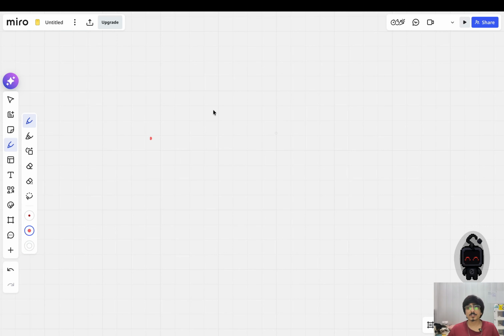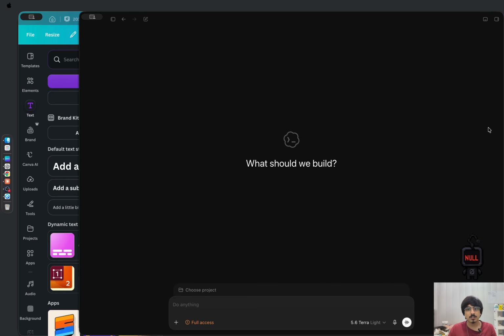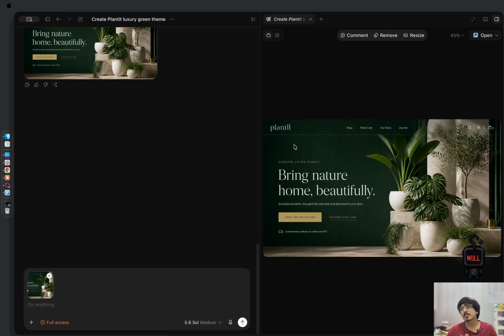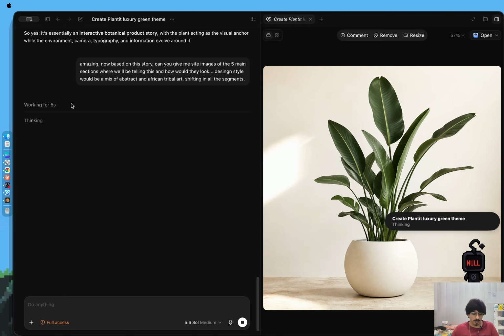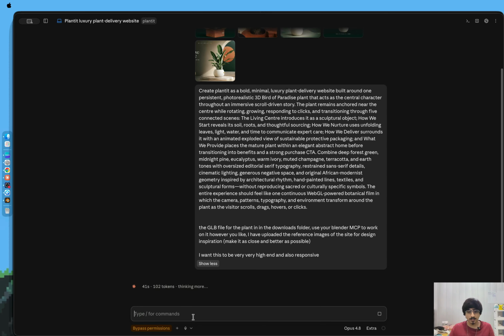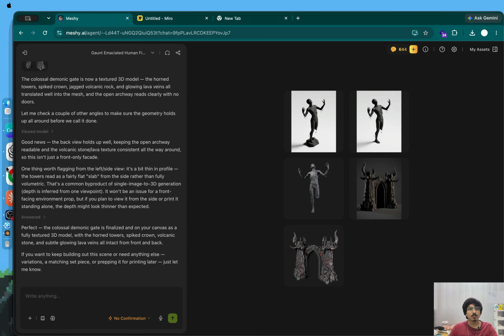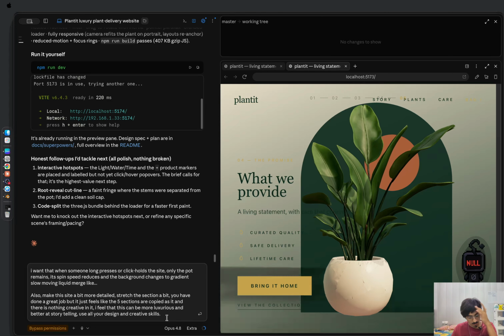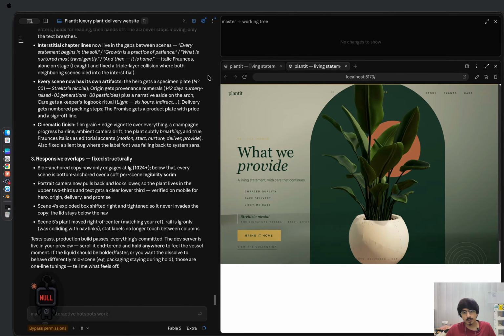Build a 1000$ website with me from scratch using AI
Can AI help you build a genuinely premium, deployable 3D website from scratch?

In this video, we explore the complete process of designing and developing a modern 3D website using AI, starting from the initial idea and taking it all the way to a functional website that can be deployed online.

This isn’t just a website speed-build. The goal is to understand the actual skills, tools and workflow required to create interactive 3D experiences for the web.

We’ll be working with technologies including:

• JavaScript
• React
• Next.js
• Three.js
• AI-assisted coding
• Meshy.ai for 3D asset generation

We’ll explore how React and Next.js can be used to structure a modern production-ready website while Three.js allows us to bring real-time 3D graphics, lighting, cameras, materials and animation directly into the browser.

A major part of the project is also creating the 3D assets themselves.

Instead of manually modelling everything from scratch, we’ll experiment with Meshy.ai to generate custom 3D models using prompts. We’ll look at how prompting for 3D assets differs from normal image generation and how details such as geometry, materials, textures, realism and overall art direction affect the final output.

We’ll also explore how AI fits into the actual coding workflow.

AI can help with:

• Planning the website
• Generating components
• Writing Three.js code
• Creating animation logic
• Debugging errors
• Improving interactions
• Refactoring code
• Solving development problems
• Generating and refining 3D assets

But one of the biggest things we’ll focus on is prompting.

Simply asking AI to "build a 3D website" usually isn’t enough.

You need to understand how to describe things like camera movement, object placement, scroll behaviour, animations, lighting, responsiveness and user interactions.

The better you understand the system you are trying to build, the more powerful AI becomes as a development tool.

We’ll also talk about something extremely important when building 3D websites: performance.

A visually impressive website is useless if it takes forever to load or runs poorly.

So throughout the project we’ll keep concepts such as model optimization, rendering performance, texture sizes, responsive behaviour and overall user experience in mind.

The complete workflow looks something like:

IDEA → DESIGN → 3D ASSETS → DEVELOPMENT → ANIMATION → OPTIMIZATION → DEPLOYMENT

By the end of the video, you should have a much clearer understanding of how modern interactive 3D websites are created and how AI can dramatically speed up the development process without replacing the need to understand what you are building.

This video is especially useful if you're interested in:

Web Development
AI Coding
Three.js
React
Next.js
JavaScript
3D Websites
Creative Development
AI-generated 3D Assets
Interactive Web Design
Building Digital Products

Timestamp:

0:00 - Introduction
02:53 - Storyboarding and Ideation
09:03 - Generating assets using ChatGPT
18:59 - Meshy
20:19 - 3.js
22:24 - Final setup before Claude
26:42 - Cluade first run
43:50 - Final improvements
48:48 - Conclusion